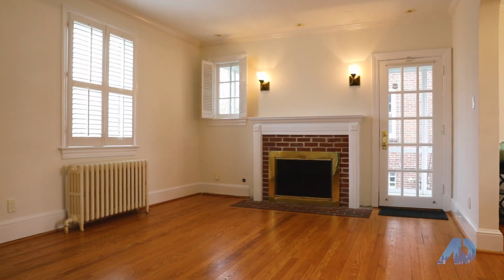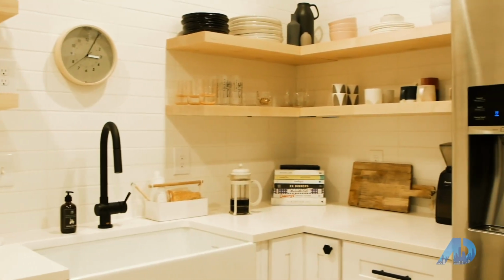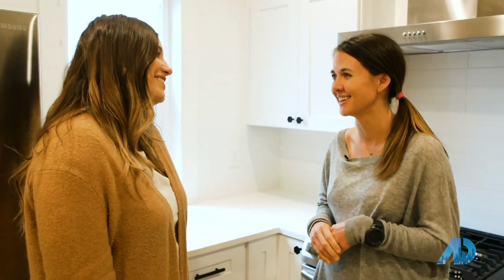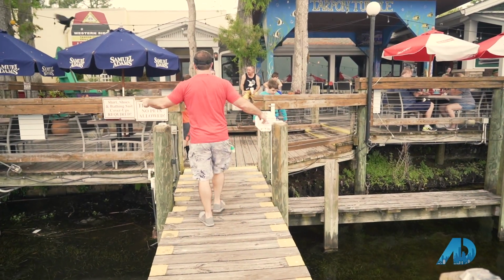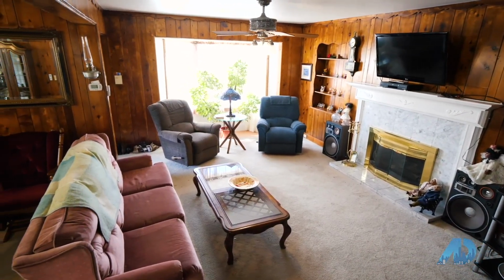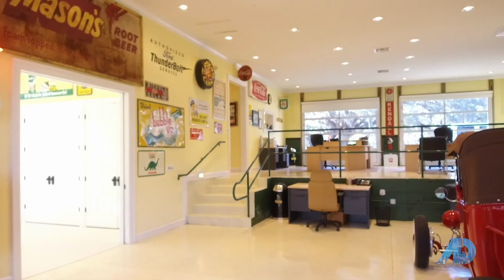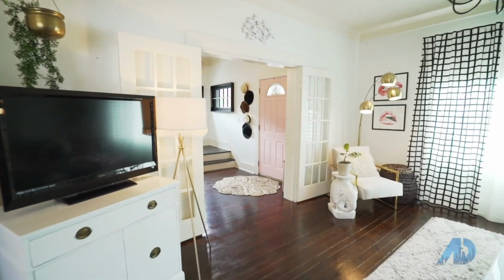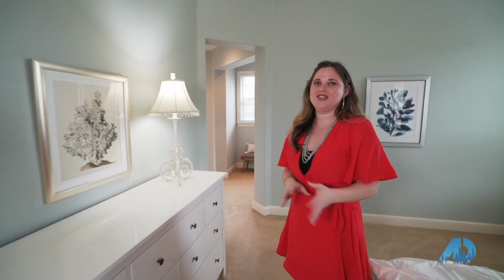Tampa - Season 4 - Episode 1 - Brandon Rimes & David Cribbs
Guests: Kay Houghton, Corey Burke, Danielle Docherty, Lani Fisher, Angela Stevens, Michelle Descombes, Ashley Nelson, Brandon Rimes &  David Cribbs